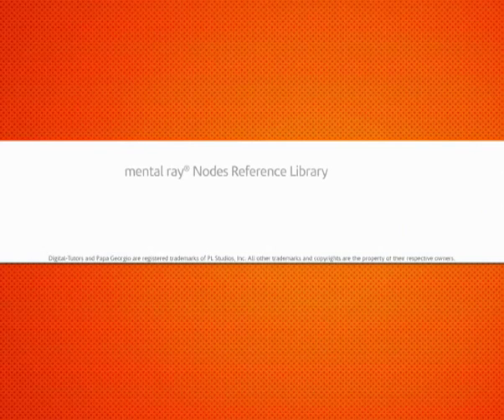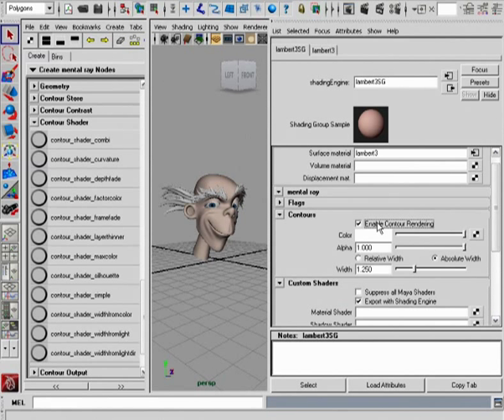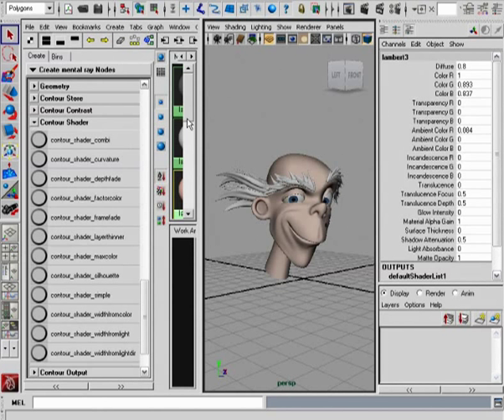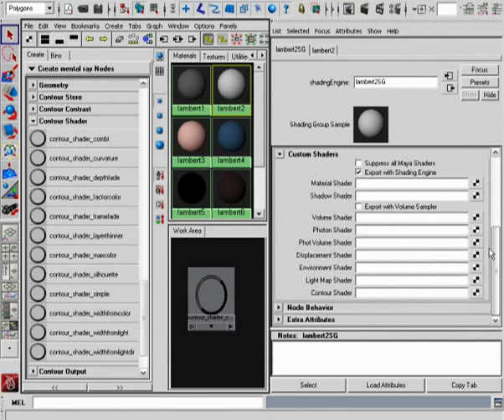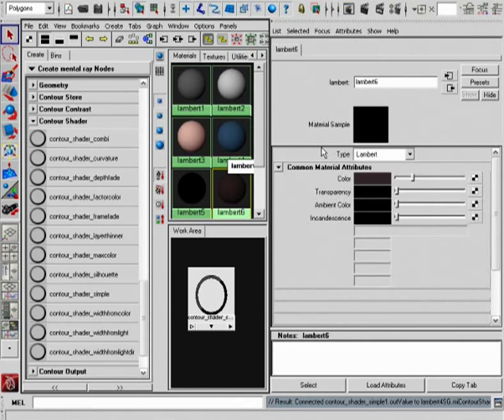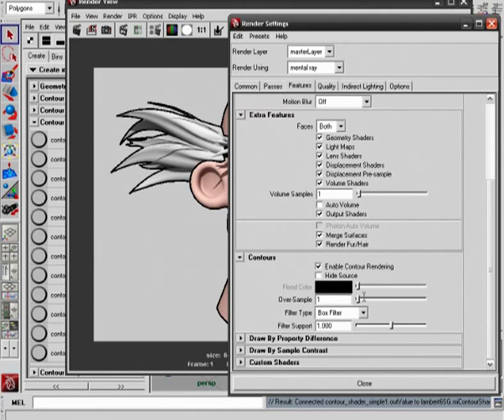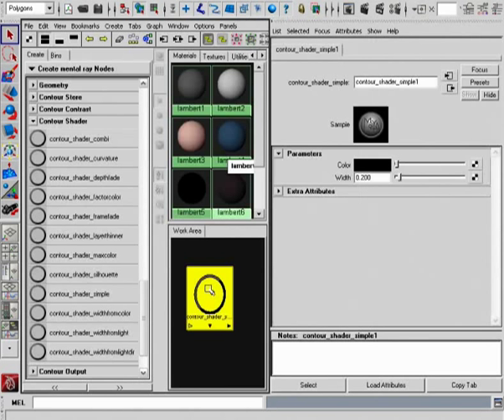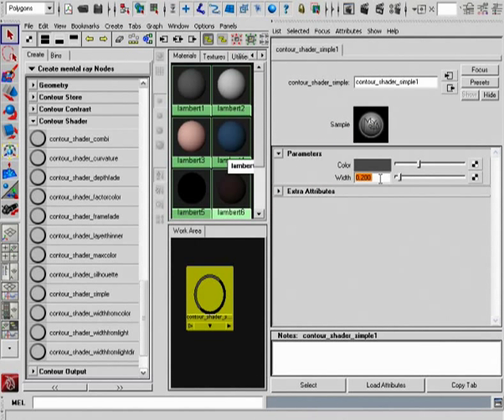037 contour shader smiple